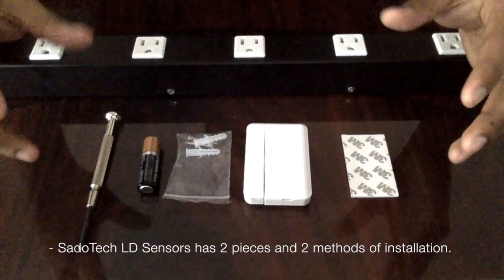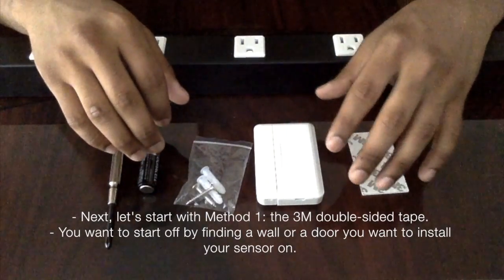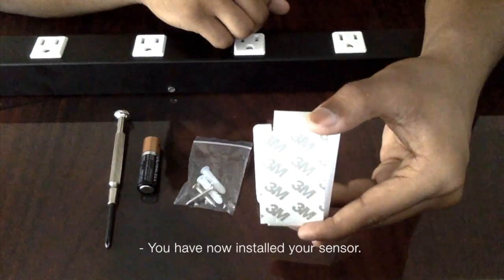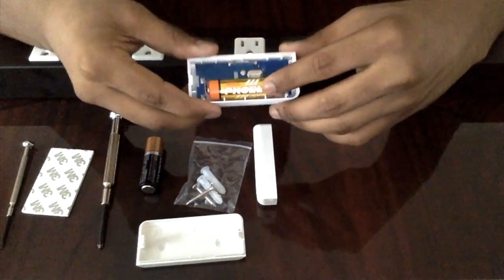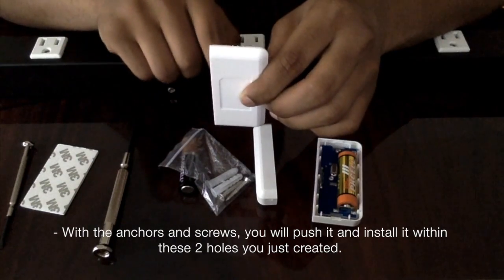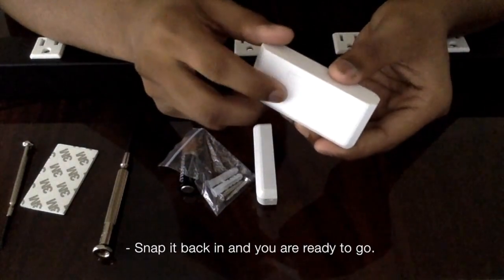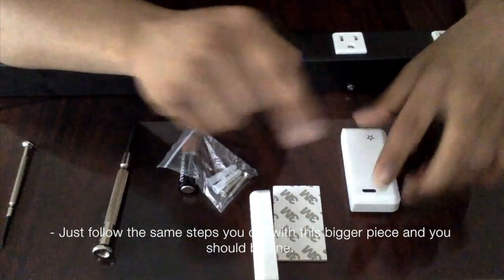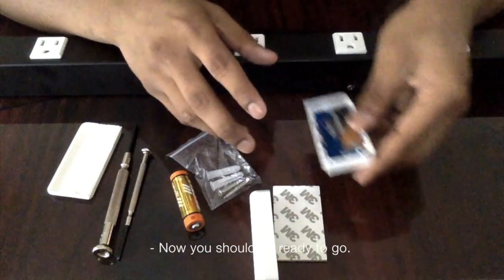SadoTech Wireless Doorbell Model LD - Setup Installation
Here are the 2 pieces and the 2 methods of installation are the 3M Double-Sided Tape method or the Screws and Anchors method.

You will need a screwdriver or drill for this. Also locate an area where you want to set up your sensor, preferably a door. Next, let's start with method 1: 3M double-sided tape.

You want to start off by finding a wall or a door you want to install your sensor on. When you do that, clean that area so the sensor will have better adhesion. Now you would tear off one side of this tape and place it firmly onto the back of the sensor. After doing that, tear the other side open and then press it firmly against that door or wall for 30 seconds. You have now installed your sensor.

Method 2 is just as easy. Remember, you will need a screwdriver or a drill. First, start off by indicating and finding the slit on your LD device. To pry it open a lot easier, you can just use a flat-headed screwdriver and opens just like that. Inside you'll see an AA battery and a circuit board.

Now let's look at the part we just popped open. You'll notice that it has 2 holes markers. One over here and one over here. All you have to do is, with a little pressure with your screwdriver, push against these markers and you will now have 2 holes.

Next up, you will be using the screws and anchors that you were provided with. With the anchors and screws, you will push it and install it within these 2 holes you just created. You will now have a sturdy and firm back cover of the sensor onto your wall or door.

Once you know is strong enough to stay there, place back the other part of the sensor and pop it back in. Remember, the LD sensors have a unique shape that you should follow when you want to pop it back in. Snap back in you're ready to go.

Now with the smaller piece of the LD sensor, you would do 1 method. You would use the 3M double-sided tape. If you look clearly, there's a little line that shows that this small piece of tape goes with this small piece of the sensor. Just follow the same steps you did with this bigger piece and you should be fine.

Finally, let's learn how to change the battery. Once again, let's use our trusted flat-head screwdriver to pop open the LD sensor. All you have to do is pull out the battery and put the new AA battery in. You will see it light up, which indicates that it is ready and installed.

Now you should be ready to go.